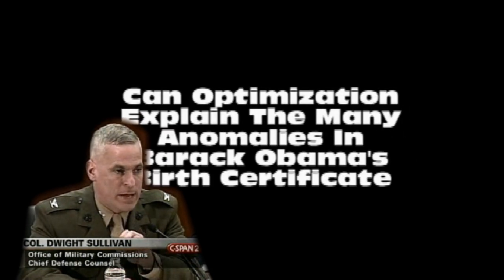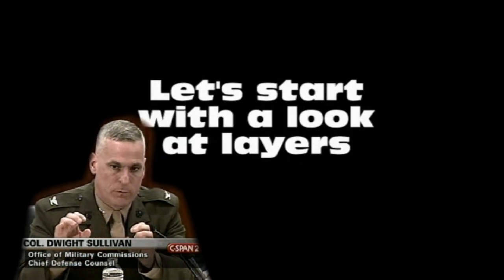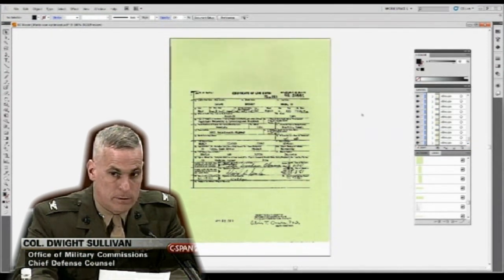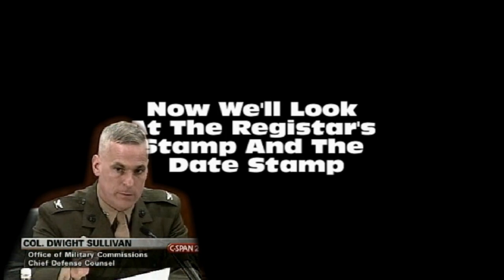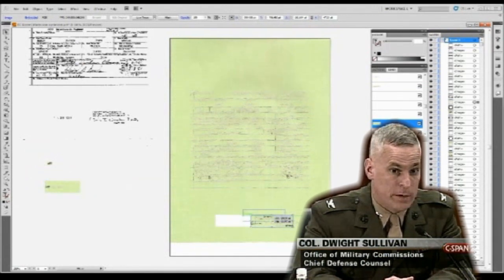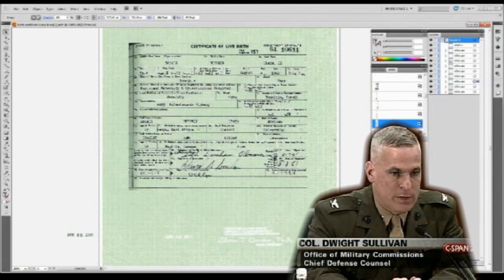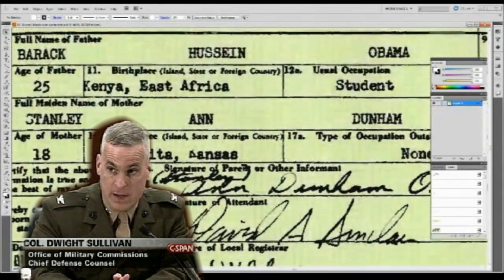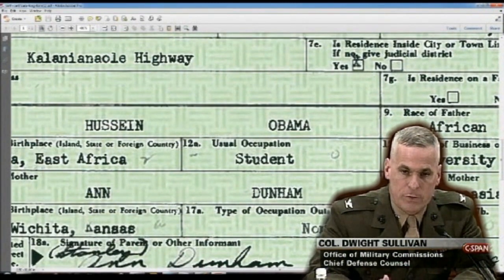CAAFLOG Mystery Theater starring Dwight Sullivan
Military men and defense attorneys know how to get to the bottom of things. Their diligence and skill in uncovering the truth brings credit to their professions and to their voluntary associations.

In this chilling episode, Eugene "swifty" Fidell defers to Dwight "skip-it" Sullivan so that the anomalies in obama's alleged LFBC PDF can be explained away once and for all at long last already.

After the long spell of not asking or telling anything about the birth certificate or selective service registration card, can research renegades Dwight and Gene finally get the Military Justice Truth out proudly?!